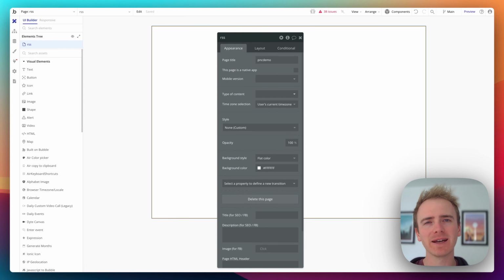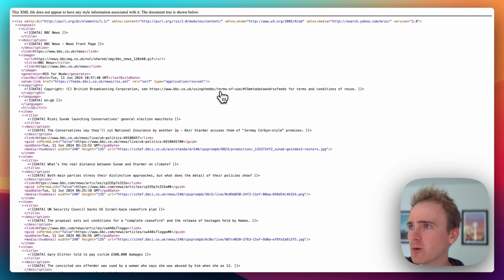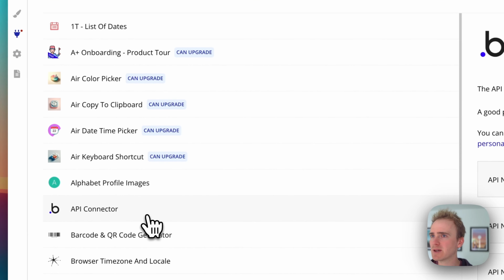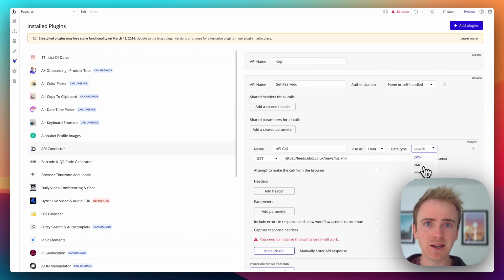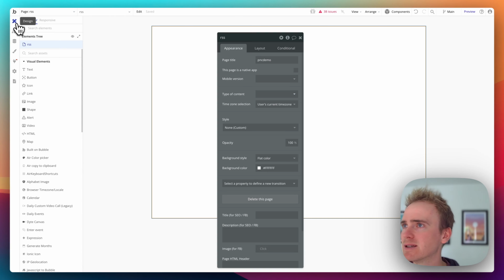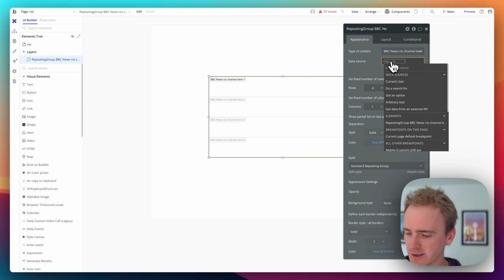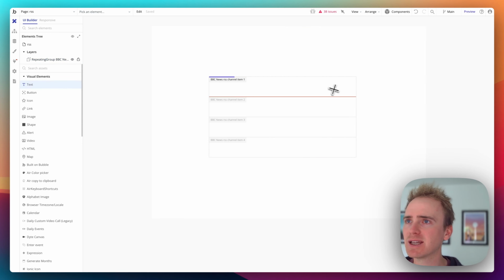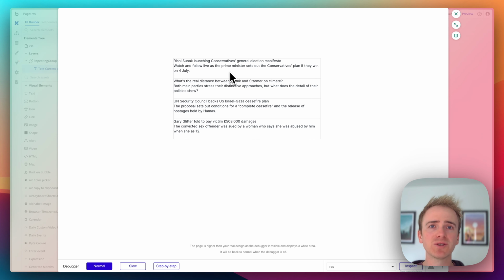How to Implement an RSS Feed in Bubble.io Without Any Coding - Easy Tutorial